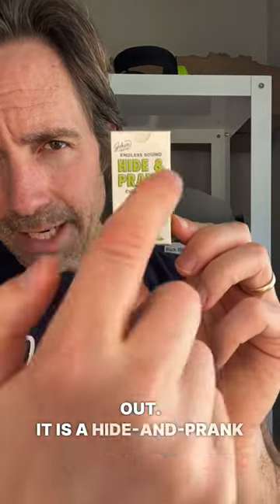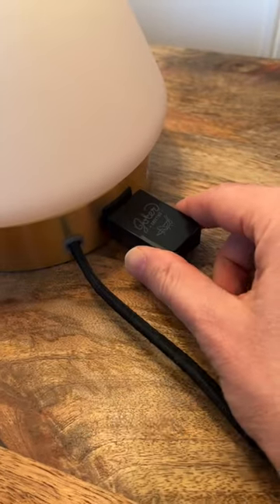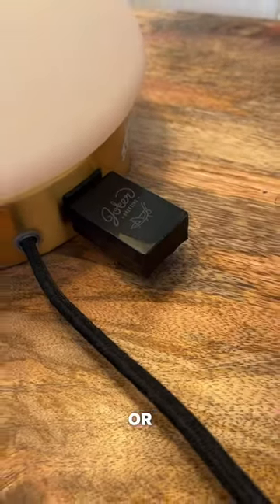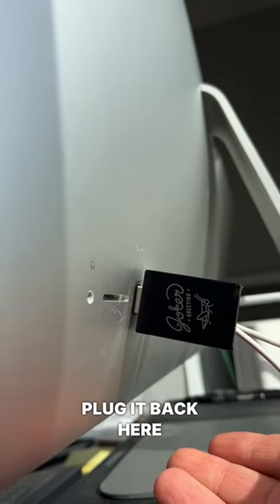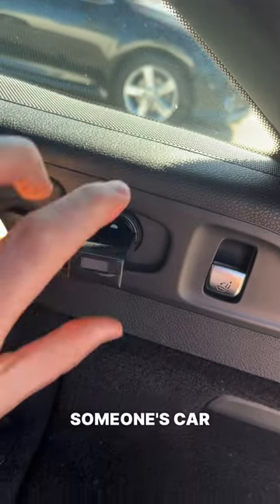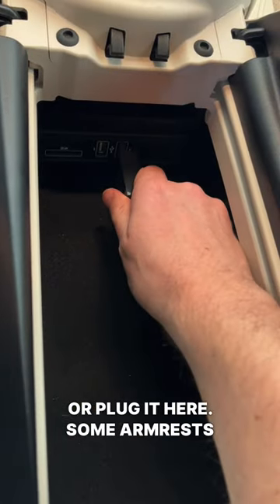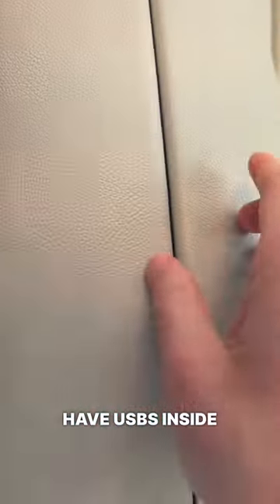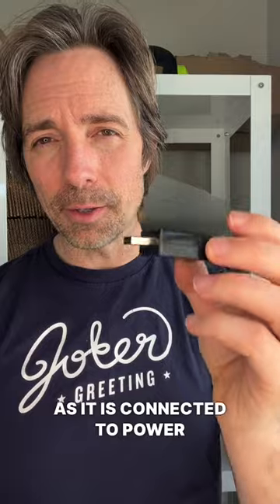Prank Cricket Chirp: USB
Plug it into any USB A port and it will chirp every few minutes as long as it's plugged in and connected to power.